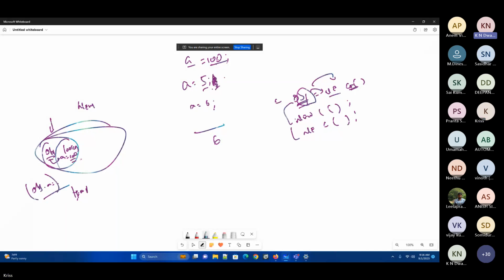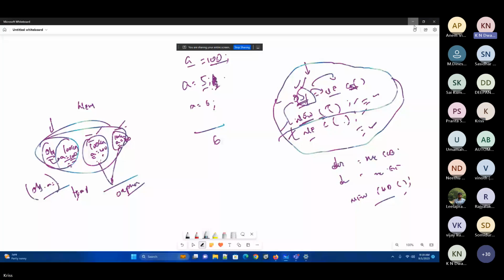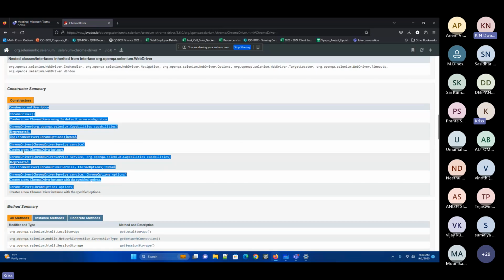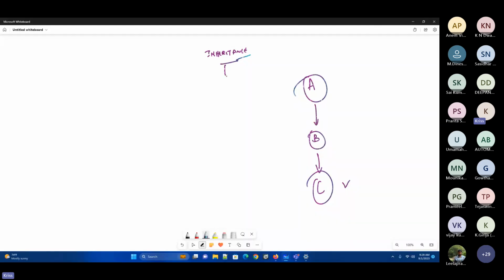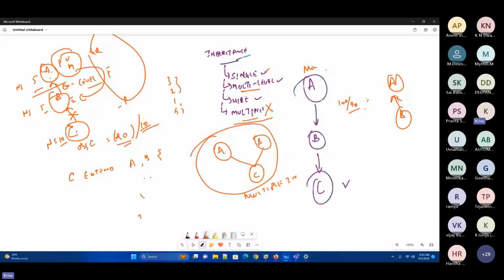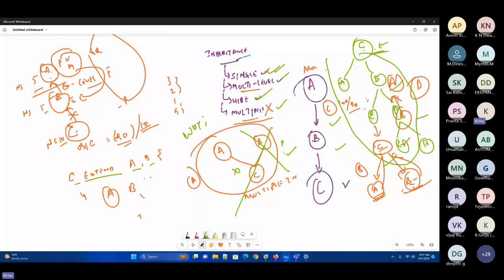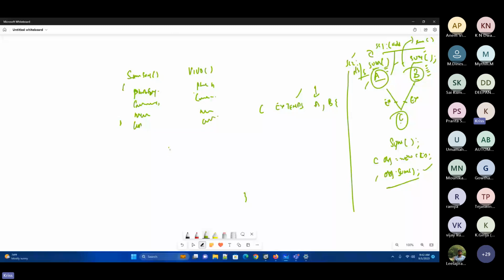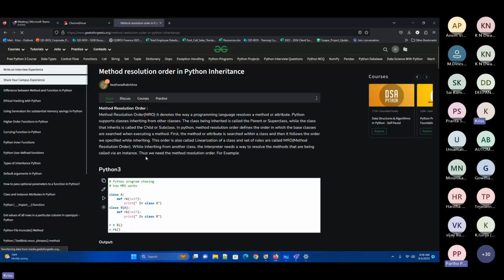Java Inheritance | QO-BOX